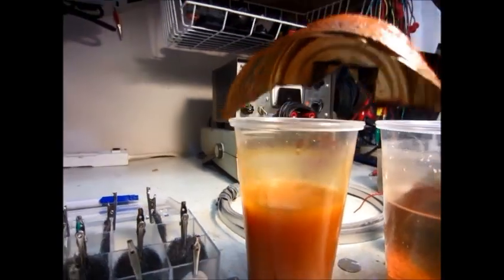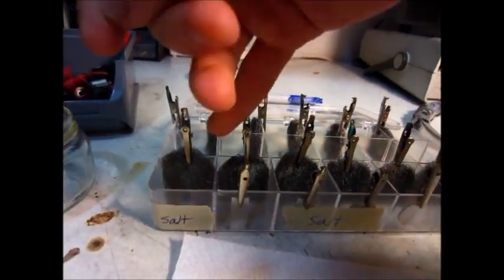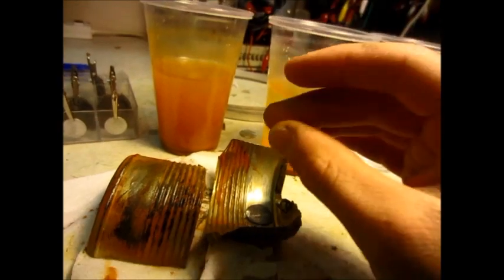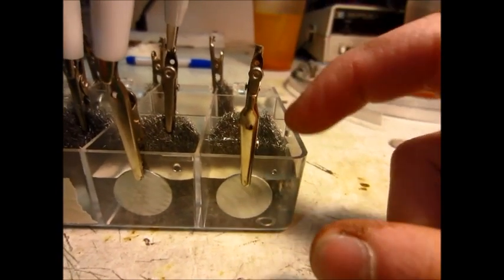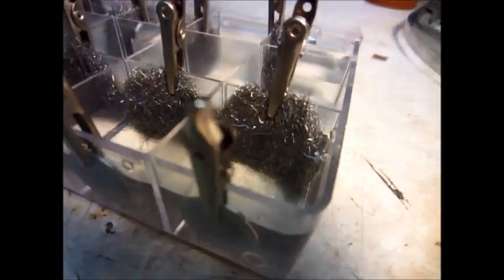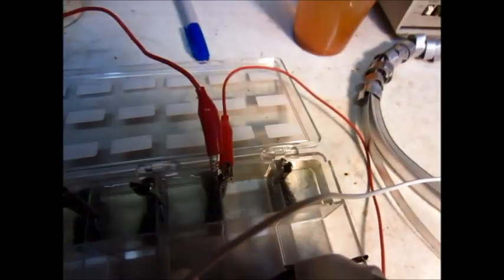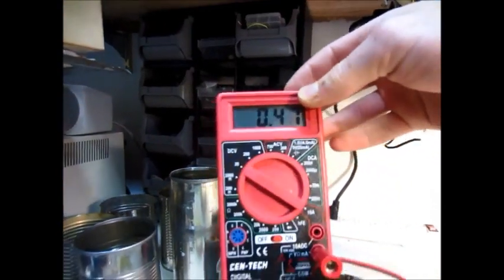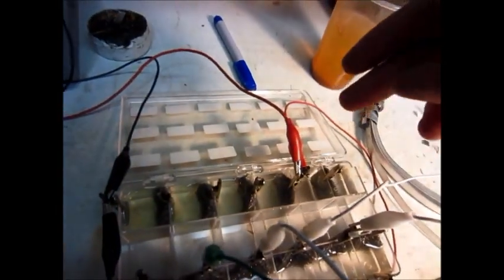Sacrificial Anode Experiment part 2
The results from the last experiment were not very conclusive so I set up some more tests in this video to test aluminium, more zinc, and salt water instead of normal water.